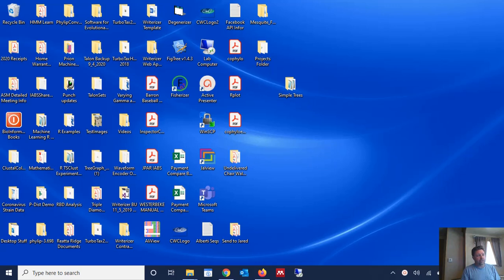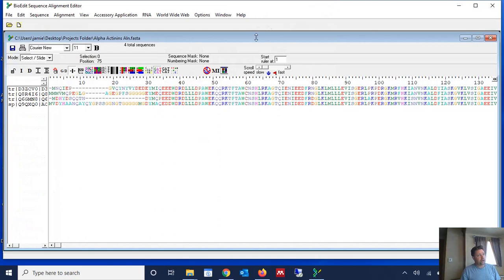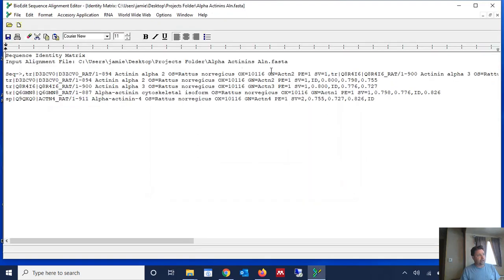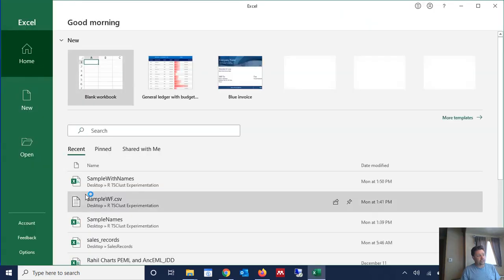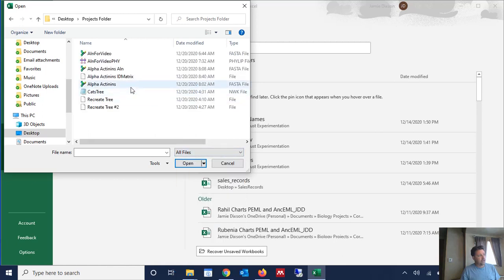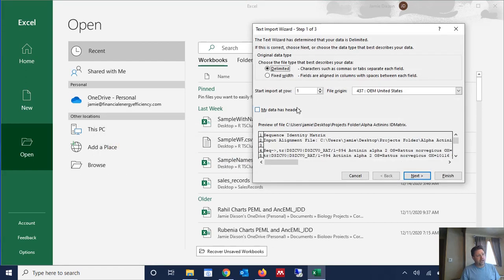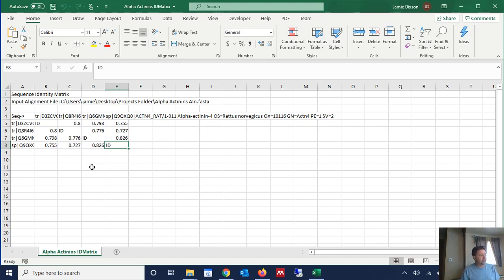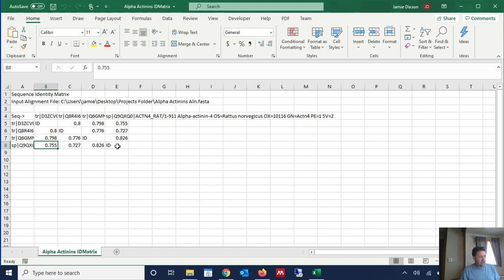How to Create an Identity Matrix from an Alignment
The Scenario: You have an alignment of two or more sequences (either DNA or Protein) and you would like to create an identity matrix showing how much identity each of the sequences shares with the other sequences.  I show you how to use a free software program called BioEdit to create an identity matrix from an alignment.